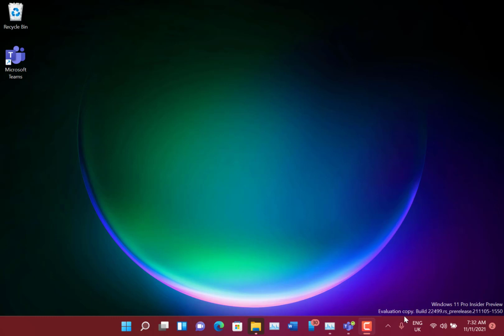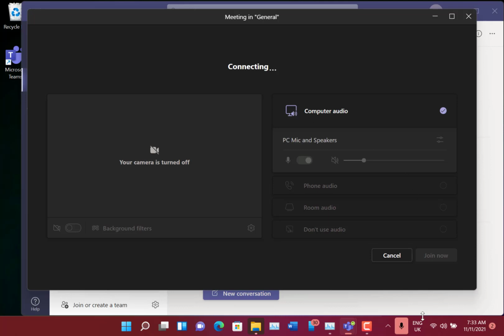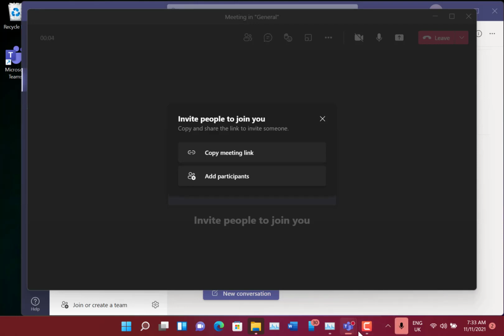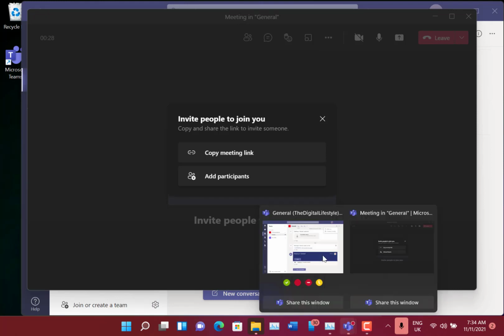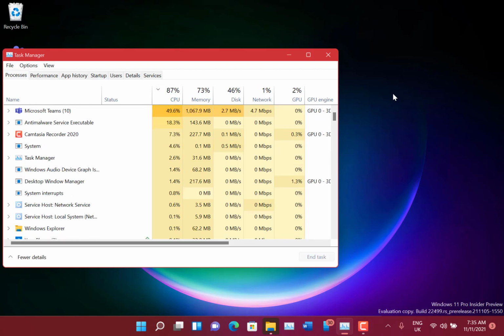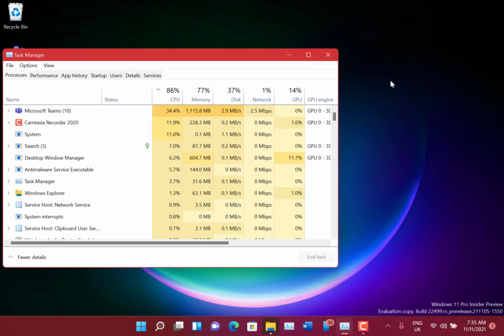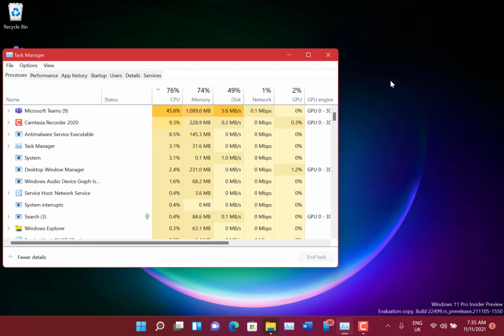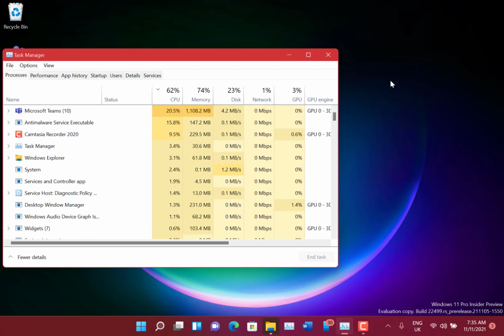New Teams sharing feature in Windows 11 build 22499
Welcome to my hands on video looking at Windows 11 Insider Preview build 22499. Build 22499 for Windows Insiders on the dev channel has new features with Microsoft teams and plenty of fixes. In the video I look at the Teams improvements, changes, fixes and known issues with build 22499 for Windows Insiders on the dev channel.